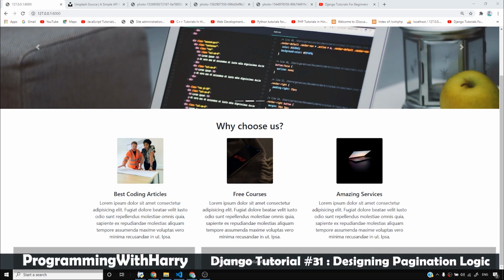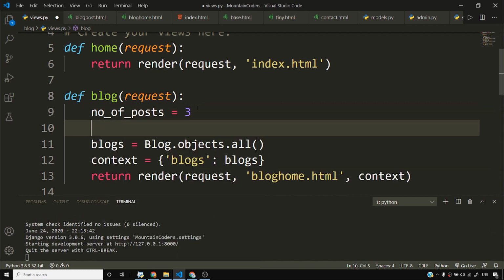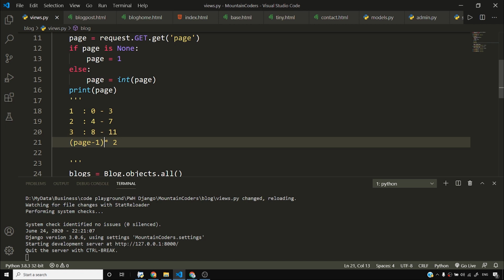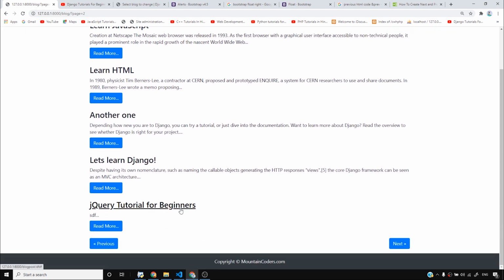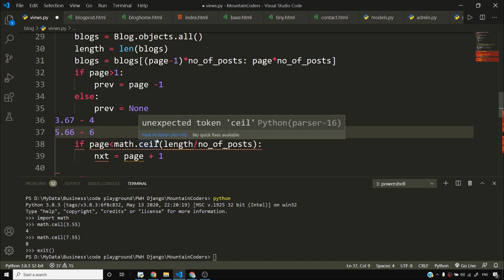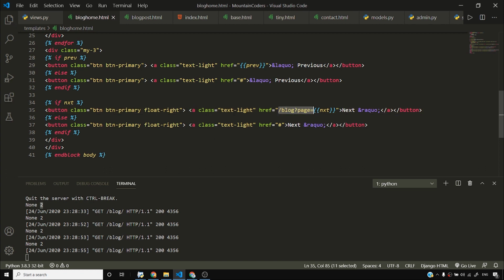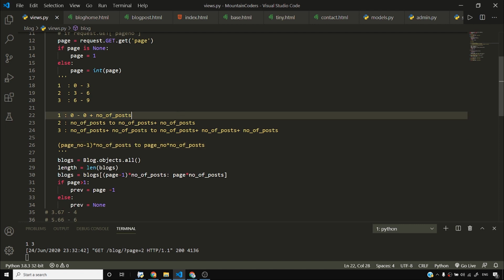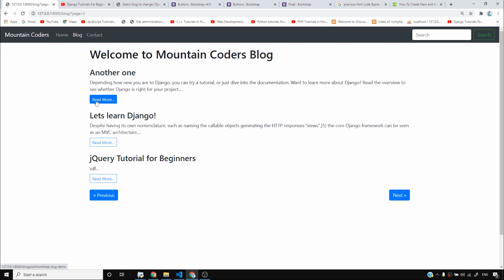Designing The Pagination Logic For Our Django Blog | Django Tutorial #31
In this Django course, We will see how to create awesome django websites from starting to the end. Also we will see how to build few of amazing projects in Django.